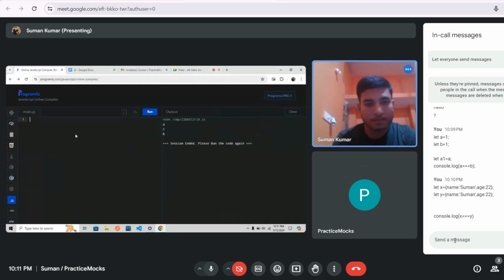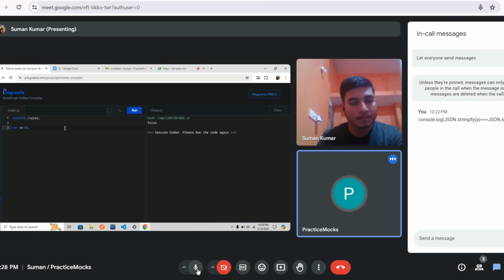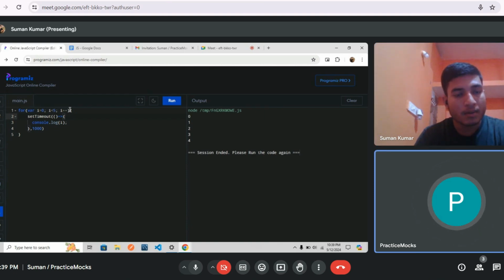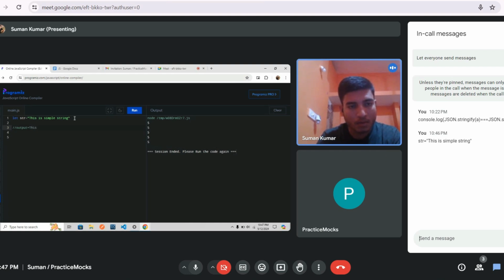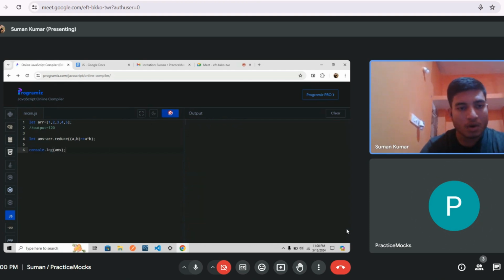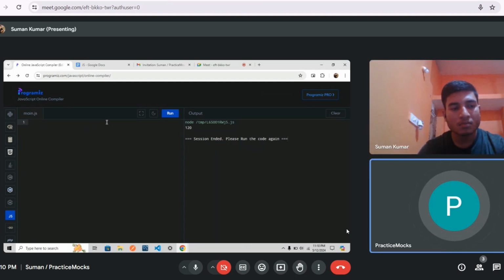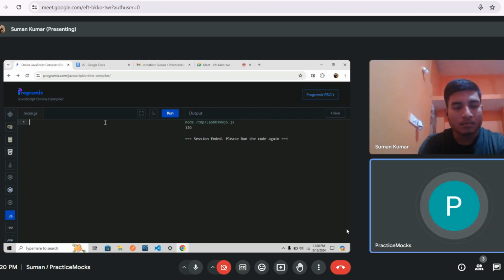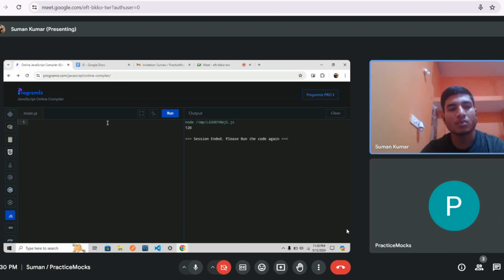𝐅𝐑𝐄𝐒𝐇𝐄𝐑'𝐒 𝐅𝐫𝐨𝐧𝐭 𝐄𝐧𝐝 𝐃𝐞𝐯𝐞𝐥𝐨𝐩𝐞𝐫 𝐈𝐧𝐭𝐞𝐫𝐯𝐢𝐞𝐰 𝐍𝐨 - 𝟎𝟑 | ReactJS, Javascript, HTML,CSS,Redux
Feedback includes:
1.Your doubts
2.Which are the resources that can help you to grow?
3.What are the things or the skills reqiured you to give an edge above other candidates for job selection?
4.Where you can apply for jobs,etc and many more...